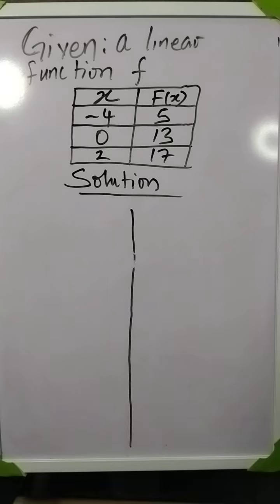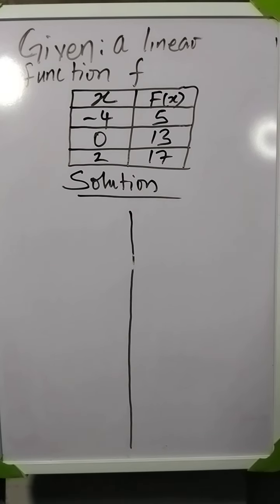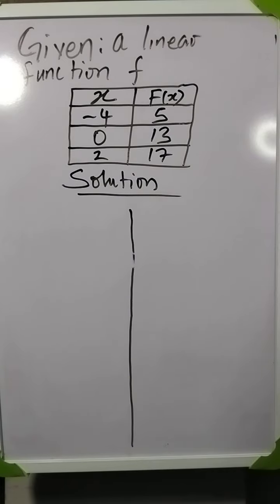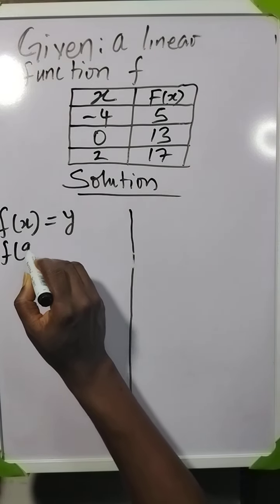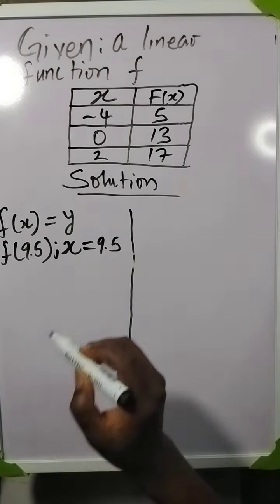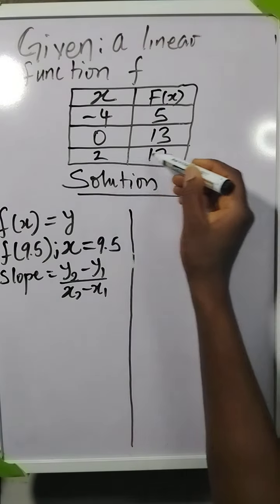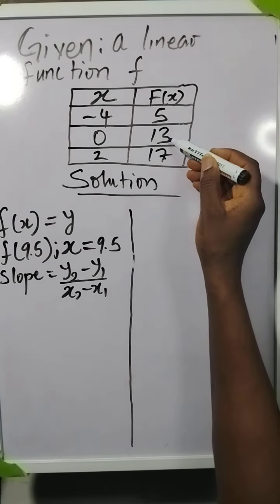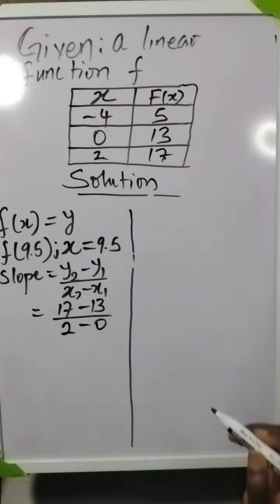SATquestionsseries( linear functions and Cartesian plane)